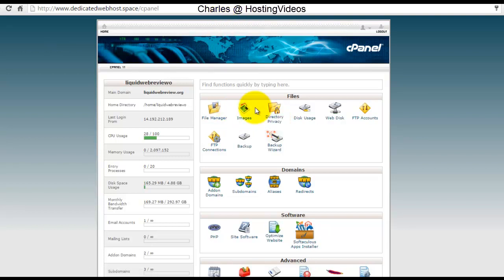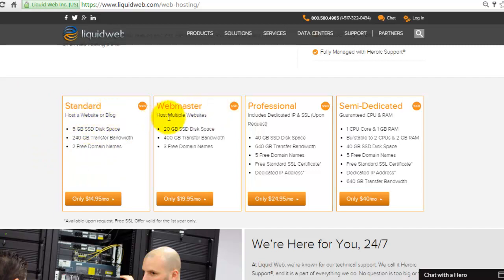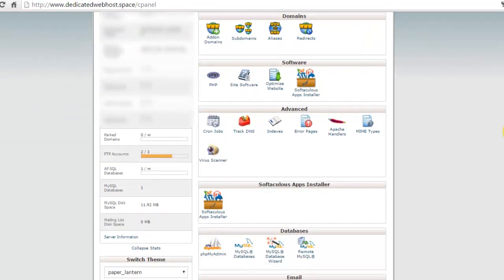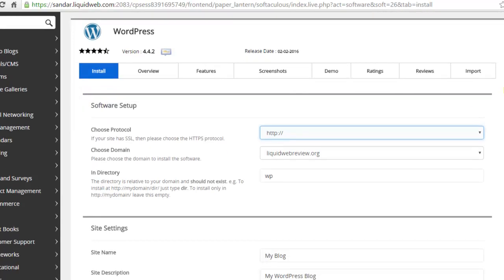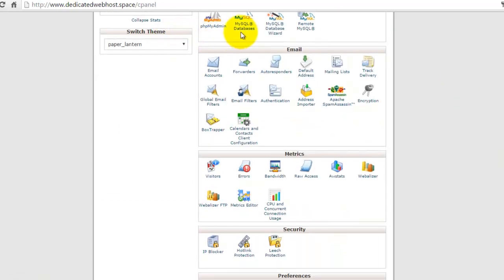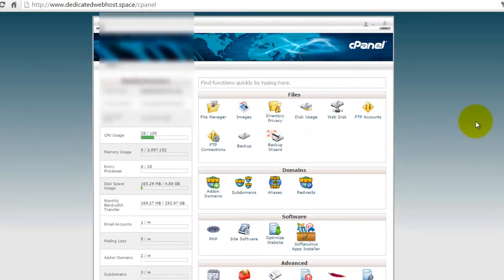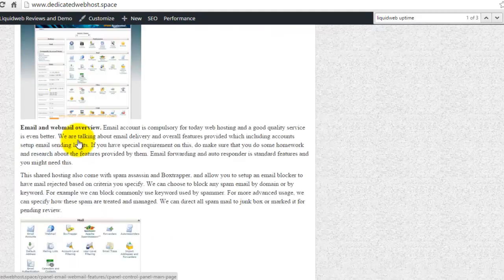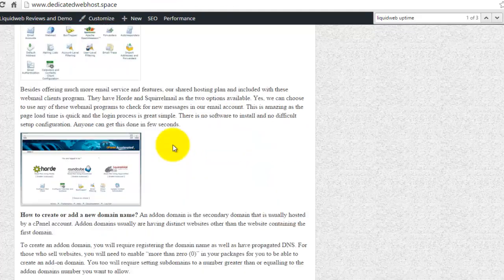Liquidweb cPanel review on feature and Softaculous installer tool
This is my web hosting review video and its all about Liquidweb cPanel control panel and overview. At all their 4 web hosting packages available, choose the plan that suite your need.
Access this Liquidweb cPanel via yourdomain/cpanel and enter your username password to proceed. At cPanel mainpage, you will find the various website management tools and also the Softaculous installer tool. From here, you can choose any CMS available and install it into your domain or directory. Choose Wordpress blog for example and complete the installation here.

There is virus file scanner available here. There is standard MySQL database tool and phpmyadmin tool. There is addon domain management and email accounts tool as well. There is hotlink protection and email spam protection all together.
Remember this is a free cPanel included in their shared hosting services, and there is no additional cost to pay for this software.

When you are ready to signup, use the Liquidweb coupon from my website. This website is hosted with them, and hosted in their shared hosting, and you can use this as a Liquidweb demo site.